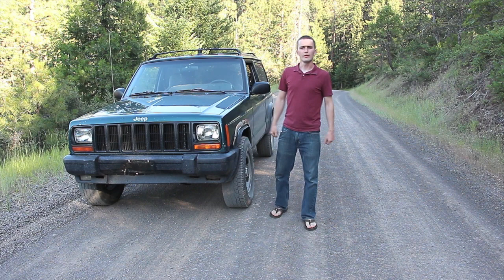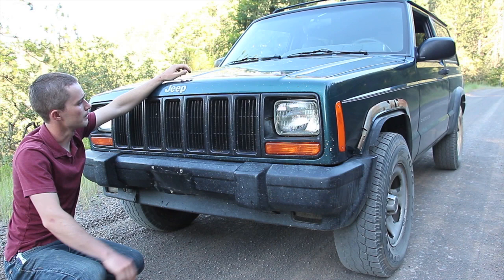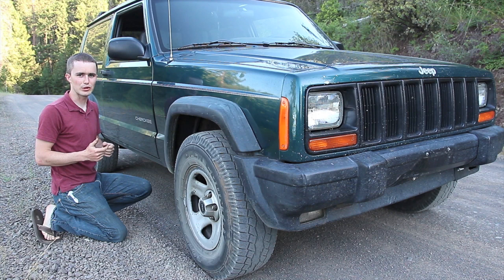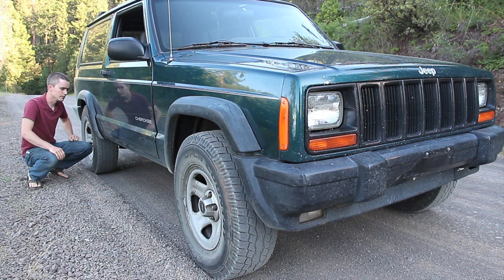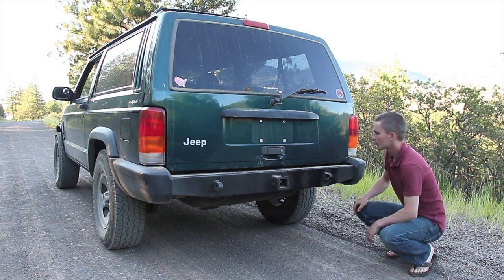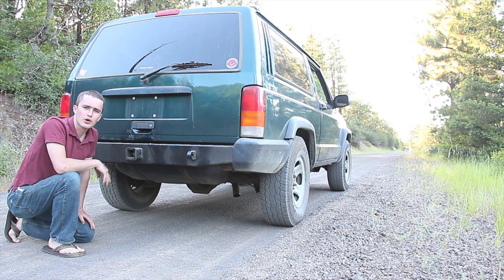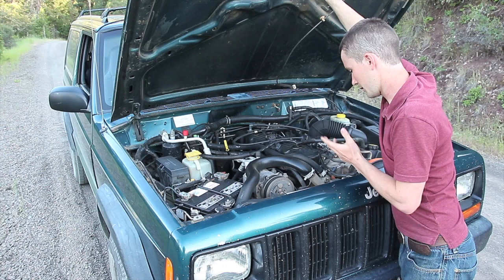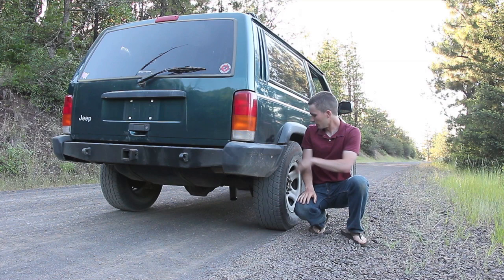Tim's Jeep Walkaround and Ideas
In this video, I'll show you my currently daily driver and share some thoughts about it's future progress.  Please let me know your ideas and share your photos on the special FB post made just for this discussion on the FB

09521